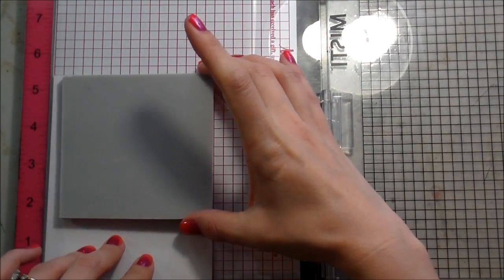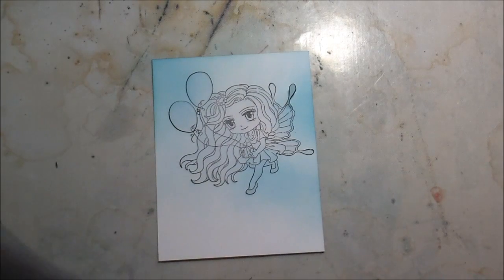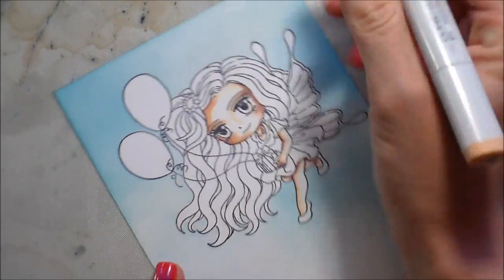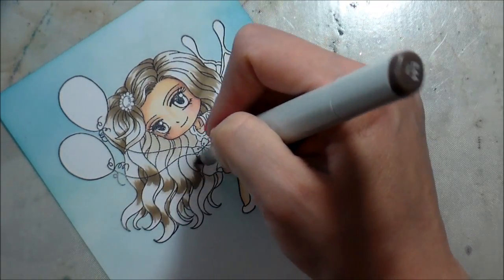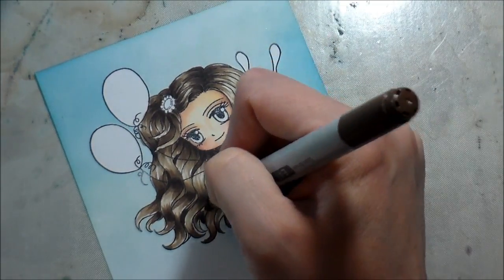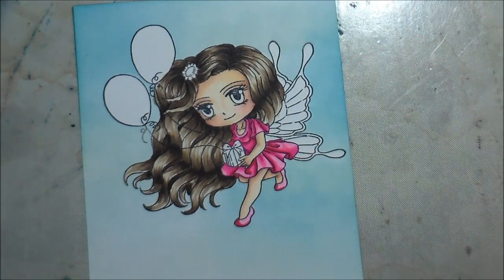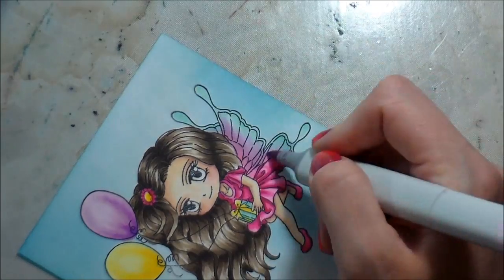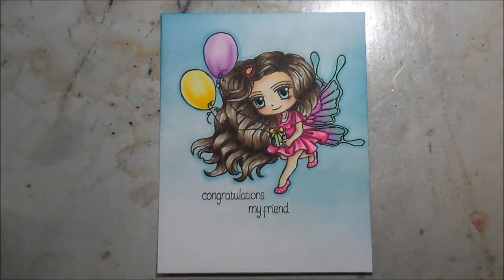Whimsy Stamps: March 2016 Maya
A one layer panel created with distress ink and copic coloring featuring Whimsy Stamps March 2016 release

• *Neenah Classic Crest **110 LB** SMOOTH SOLAR WHITE Paper Pack 25 Sheets  ——
• Sakura 6 WHITE Gelly Roll Classic Medium Point Pens Set 57488  ——
• Ranger MINI ROUND FOAM REFILLS for Mini Round Ink Blending Tools IBT40972  ——